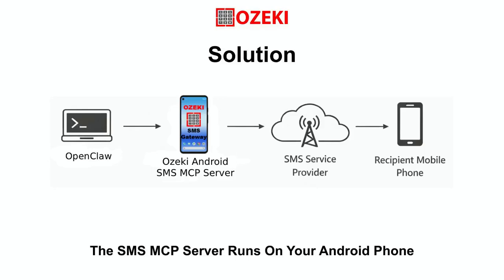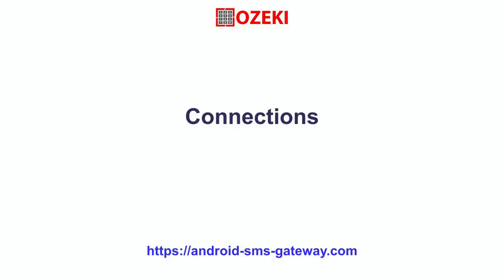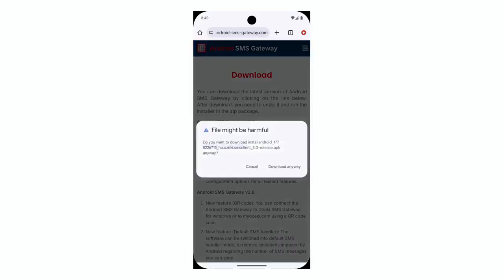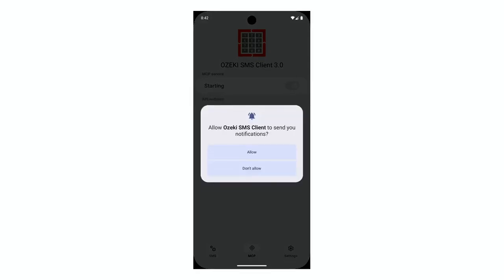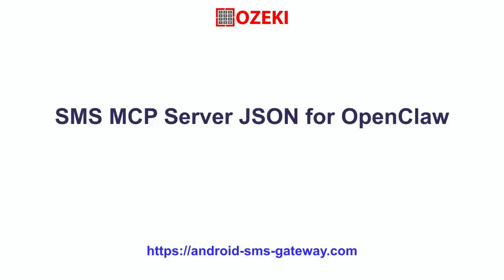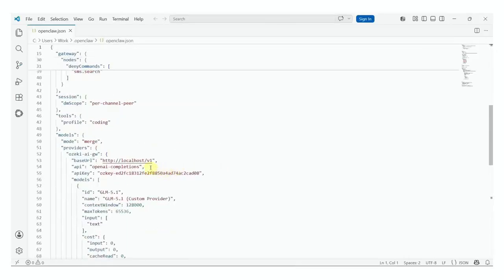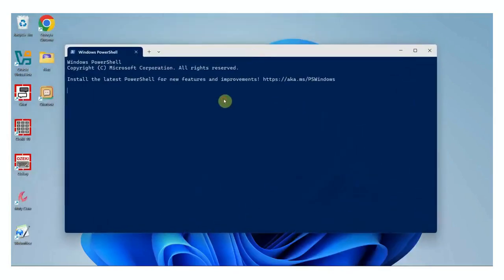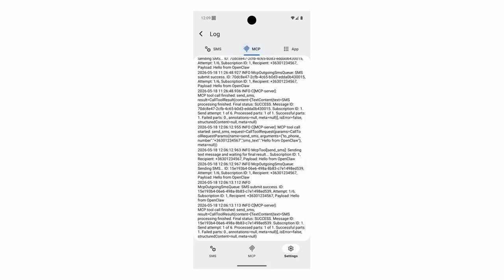Send SMS from OpenClaw through an Android SMS MCP Server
Learn how to send SMS from OpenClaw using an SMS MCP Server for Android. Connect your AI agent to your phone over Wi-Fi without any cloud services.

This video demonstrates exactly how to install and configure an SMS MCP Server on your Android phone using the Ozeki Android SMS Gateway application. You will learn how to connect it directly to the OpenClaw AI agent framework, allowing you to send text messages securely over your local Wi-Fi network. By following this guide, you can send messages without relying on any cloud services or third-party providers, ensuring your data stays private and under your full control.

Follow along with these timestamps to set up your own system:

0:00 Introduction
0:15 How It Works
0:30 What Is OpenClaw
0:45 What Is Android SMS Gateway
1:00 MCP Protocol Connection
1:20 Install Android SMS Gateway
1:45 Enable MCP Server
2:10 OpenClaw JSON Config
2:30 Add MCP Server to OpenClaw
2:50 Send Your First SMS
3:10 Check Communication Logs
3:30 Final Summary